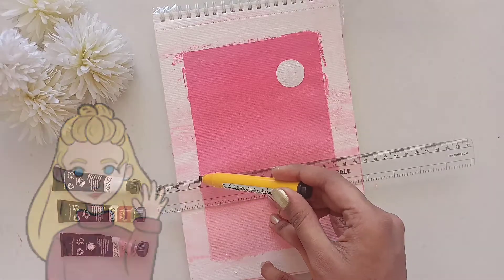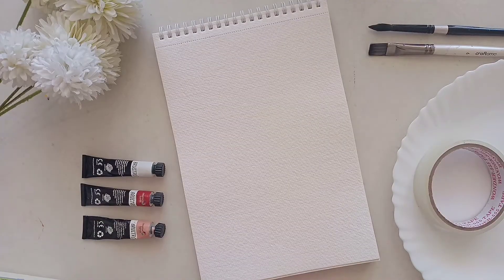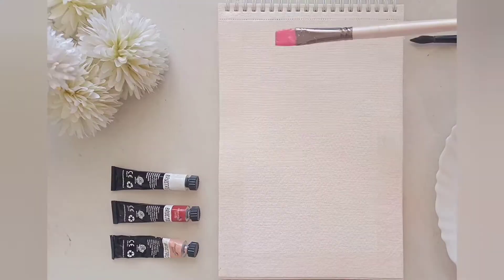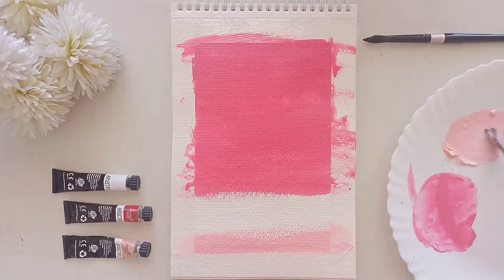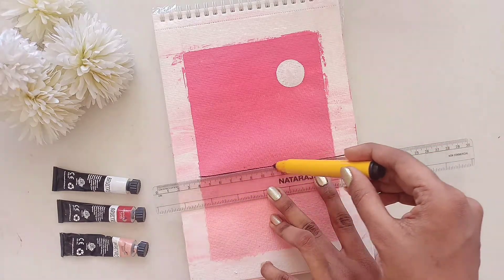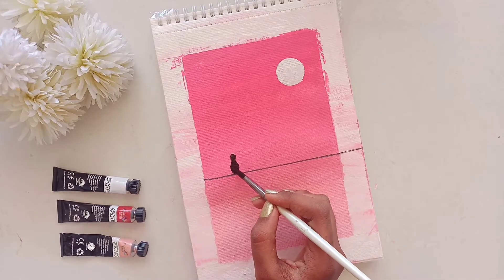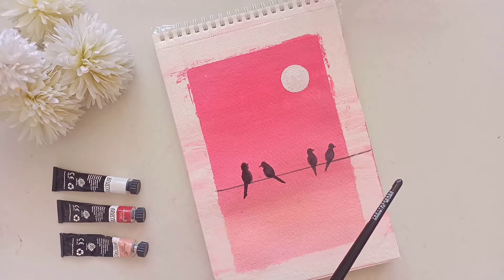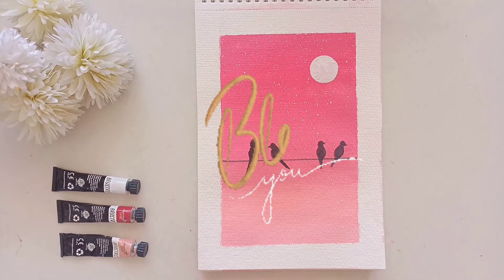How to paint simple and beautiful landscape for beginners with soft colors |gouache paints| easy art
Hey guys! Here is a tutorial of how to paint simple and beautiful landscape for beginners with soft colors! Do watch the video till the end and learn something new today❤️😊